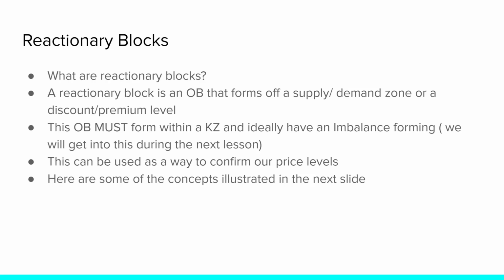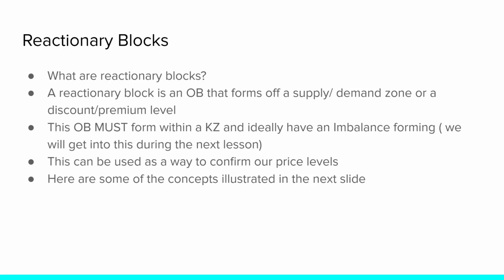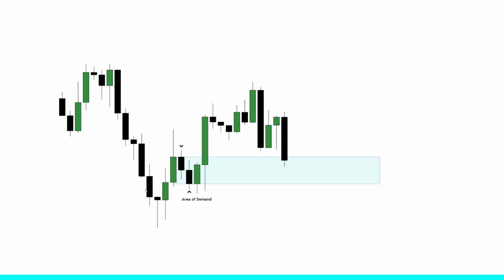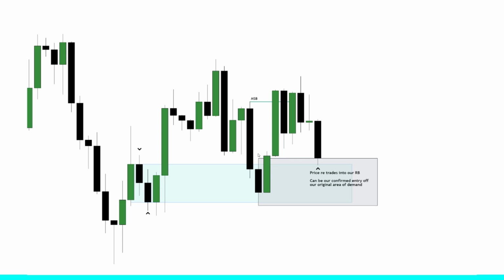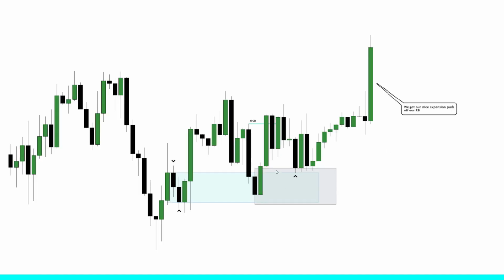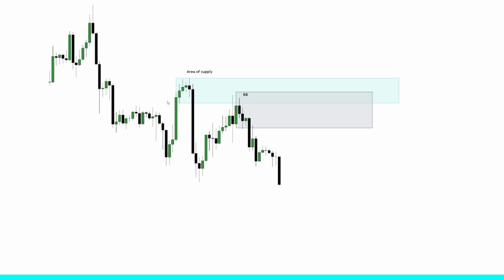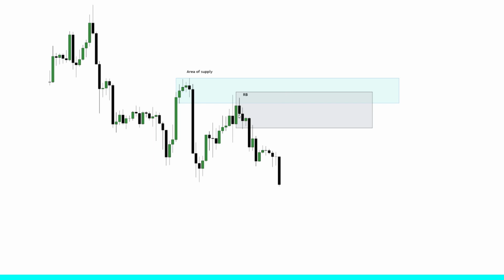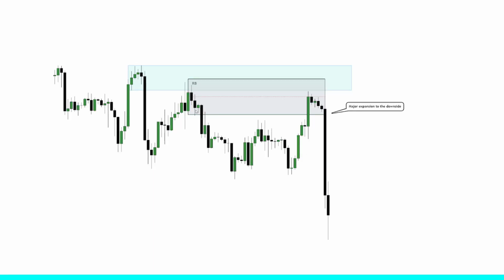Key to Identifying A Reactionary Block ( Omar Agag Train and Trade Academy full course